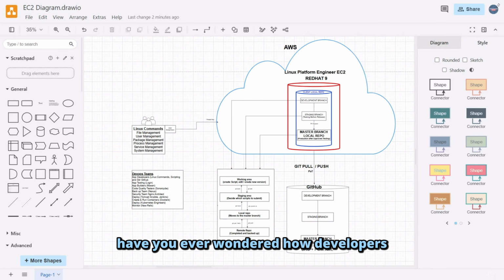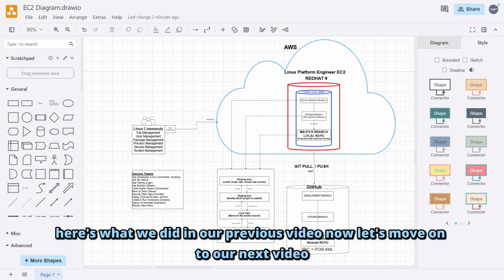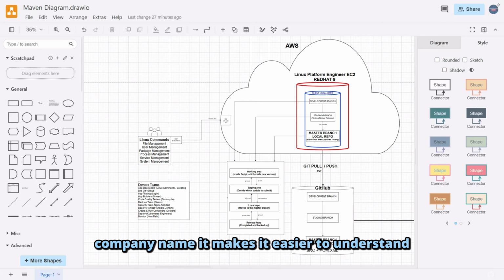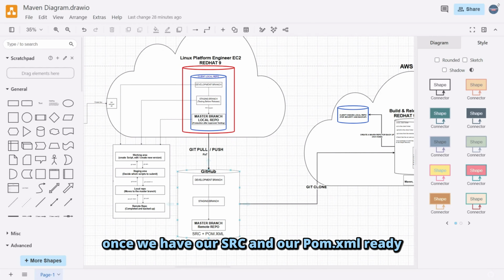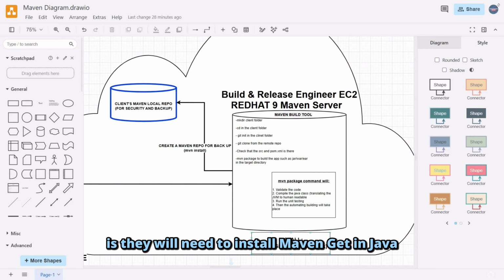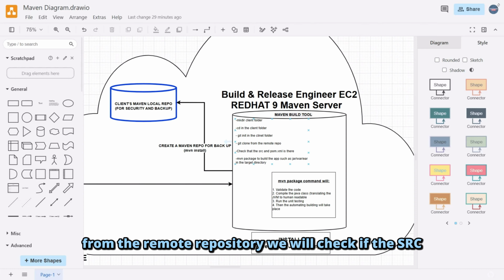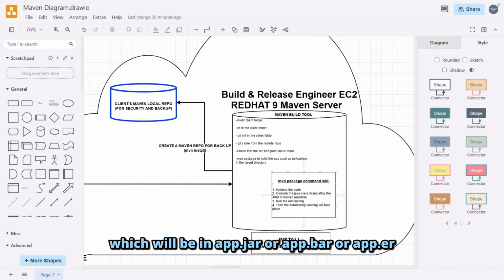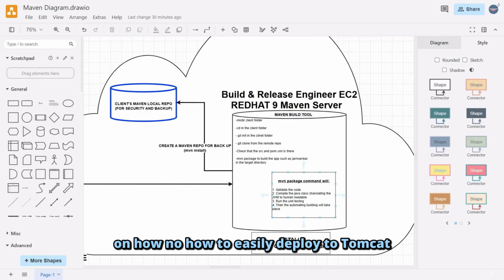How Maven Builds Java Applications | Maven Architecture Diagram Explained | Complete Maven Lesson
Ever wondered how Maven actually builds Java applications behind the scenes?

In this diagram-based tutorial, you'll learn exactly how Apache Maven transforms Java source code into deployable JAR, WAR, and EAR applications. Instead of memorizing commands, you'll understand the complete Maven architecture used by professional DevOps engineers and Java developers.

Using a clean visual diagram, we'll explain how every component connects—from your project files to the final application artifact.

In this video you'll learn:

✅ What Apache Maven is

✅ Why Maven is used in enterprise Java development

✅ Understanding the pom.xml file

✅ Maven project structure

✅ Dependency management

✅ The Maven Build Lifecycle

✅ Compile → Test → Package → Install → Deploy

✅ Creating JAR, WAR and EAR artifacts

✅ How Maven integrates with Git, Jenkins, Nexus and Tomcat

✅ Real-world DevOps workflow

This tutorial is perfect for:

👨‍💻 DevOps Engineers

☕ Java Developers

☁️ Cloud Engineers

🎓 Students learning Maven

💼 Anyone preparing for DevOps or Java interviews

By the end of this video, you'll understand exactly how Maven automates Java builds and why it's one of the most important tools in modern software development.